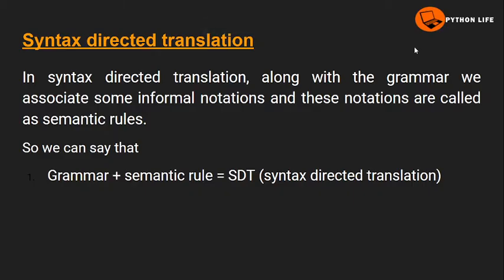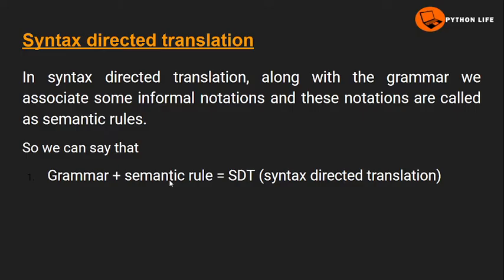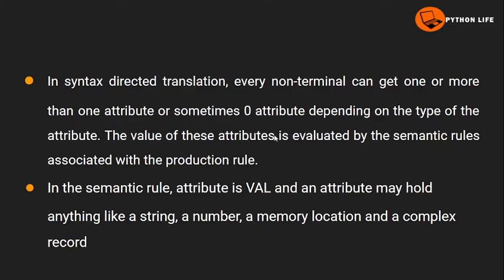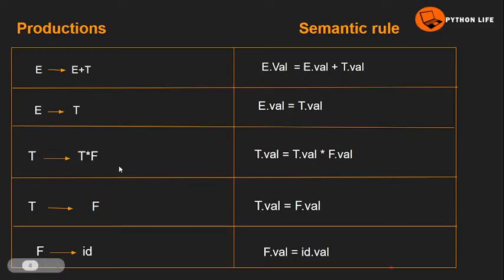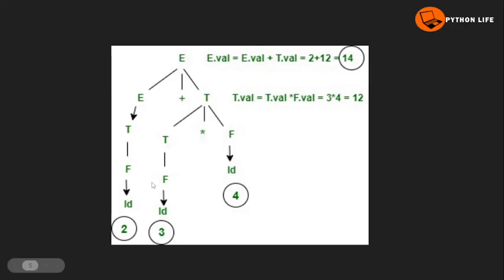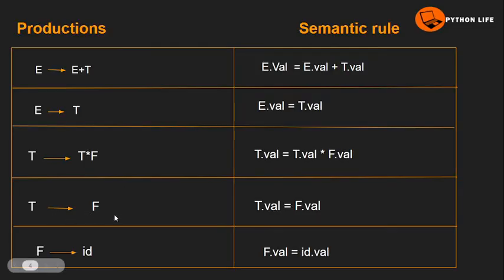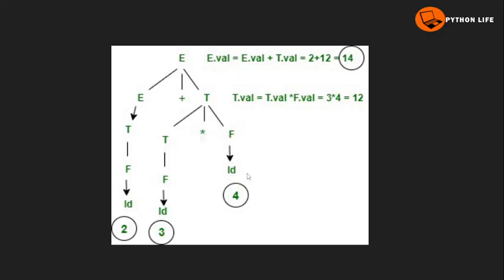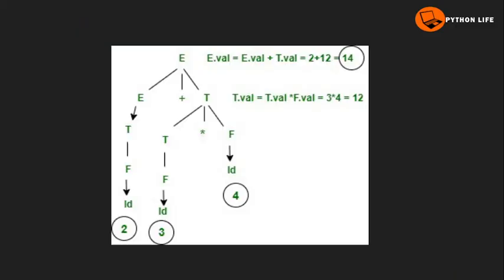Syntax Directed Translation | SDT | Compiler Design in Telugu